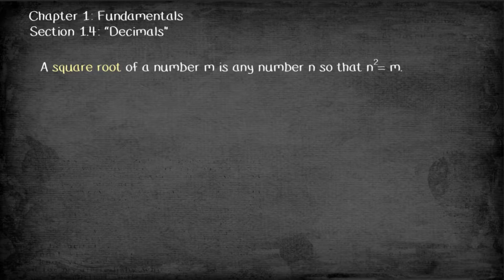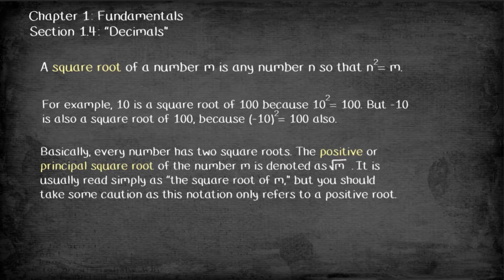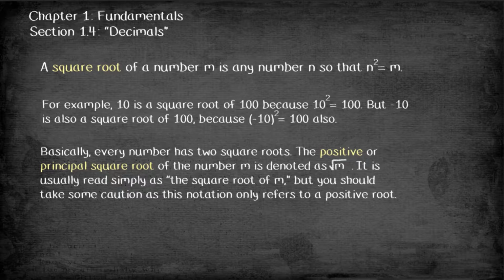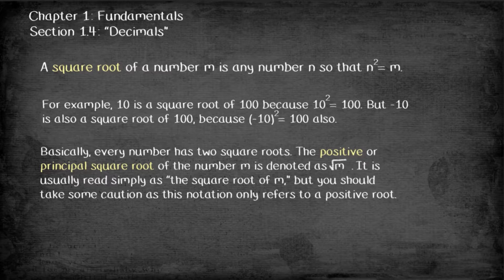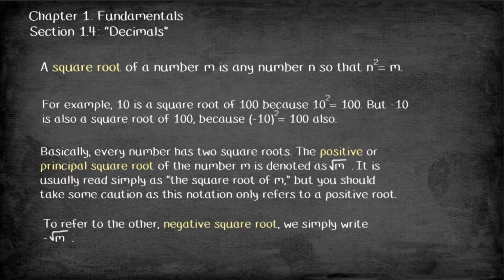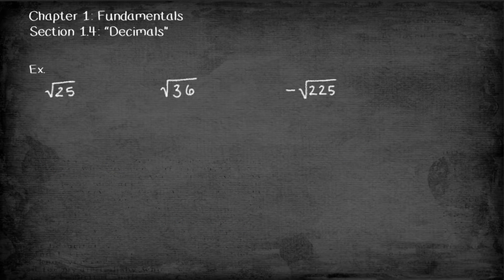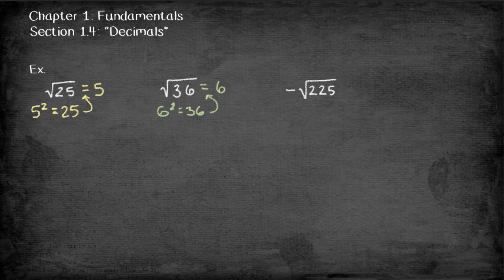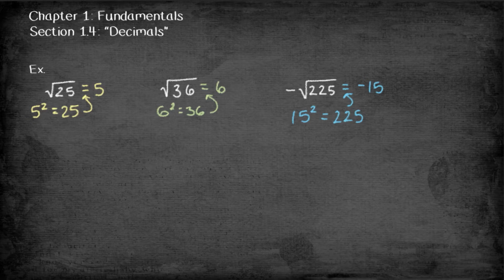Section 1.4, Video 4: Square Roots